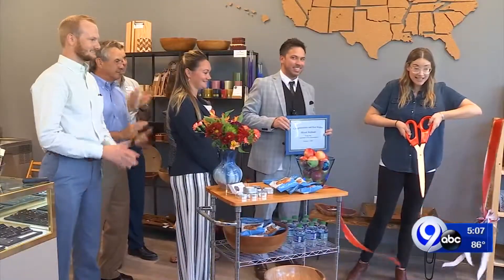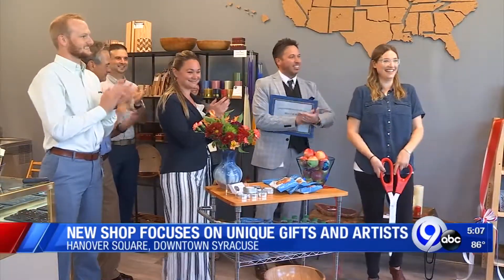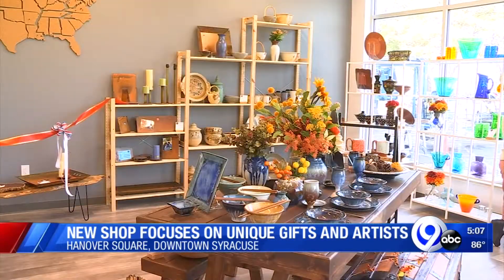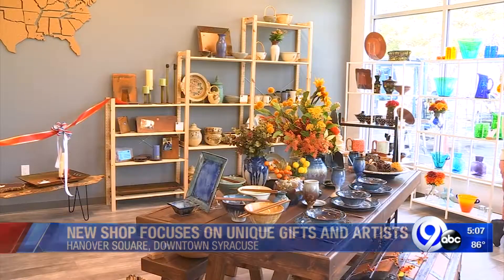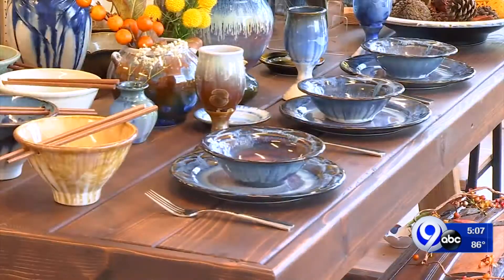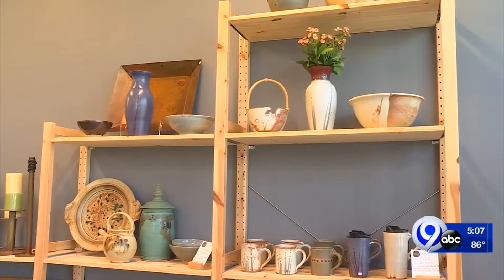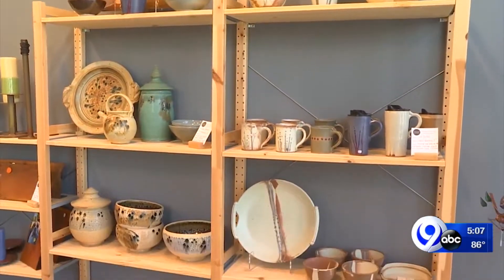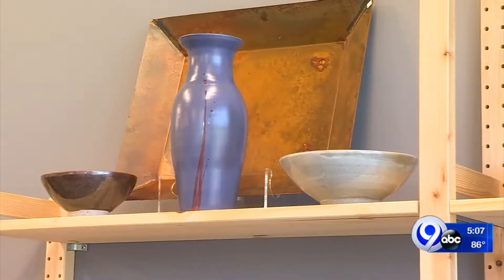Mixed Methods opens in downtown Syracuse